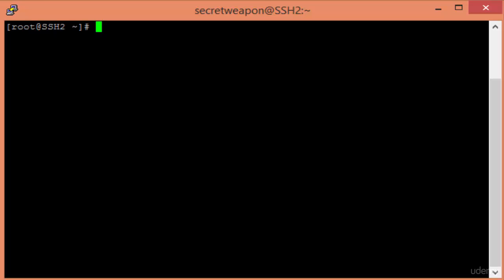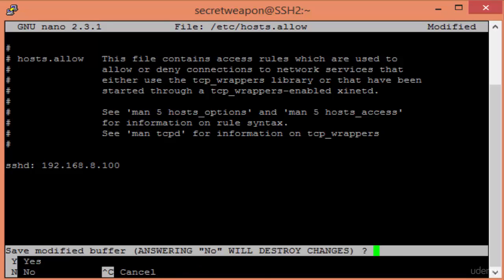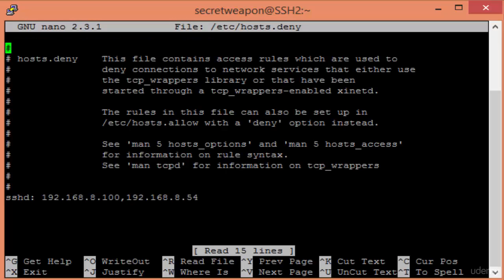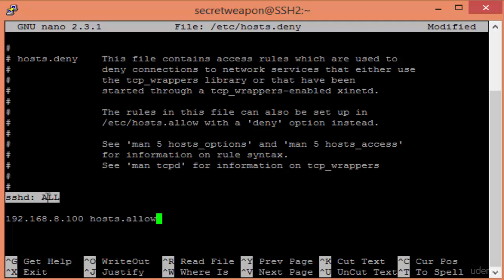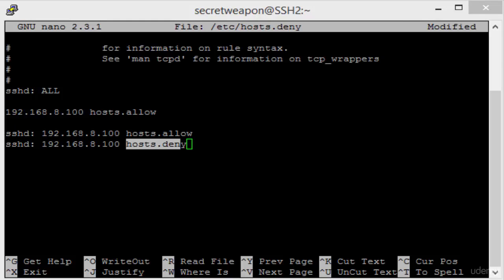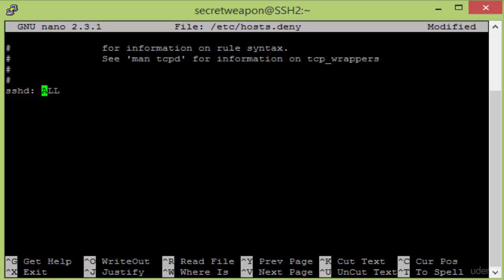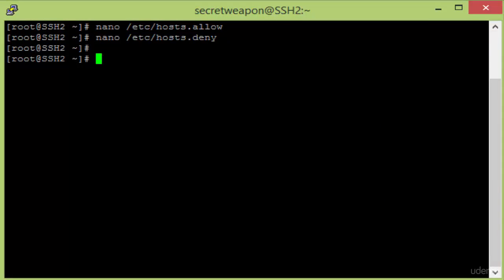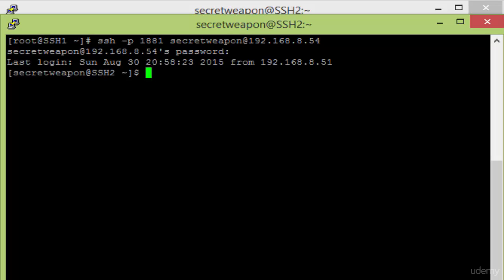Lession 19: Securing the Secure Shell (Bonus) - Video 5: Allow Access from Known IPs